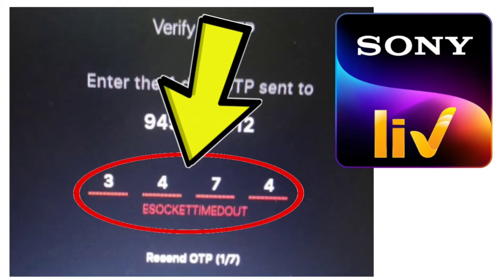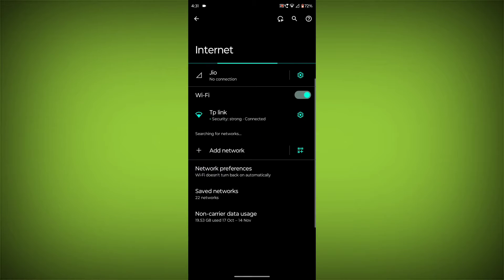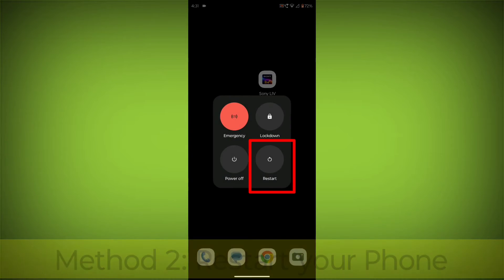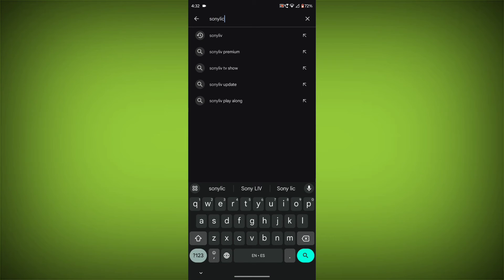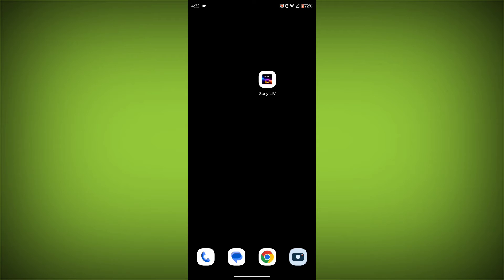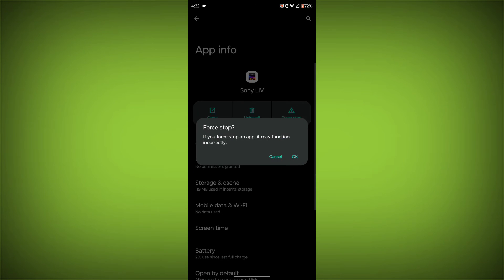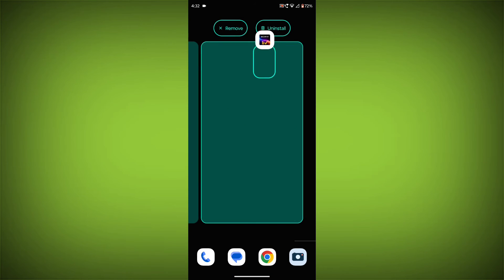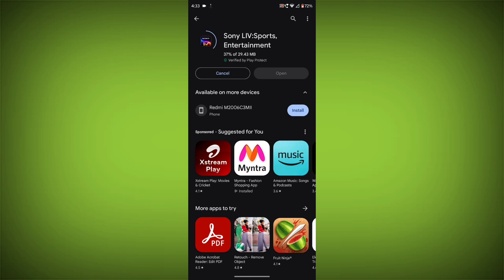How To Fix Sony LIV App ESOCKETTIMEDOUT Error Problem Solved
Talk soon,
Abid Akay